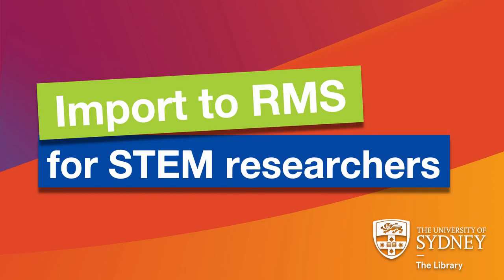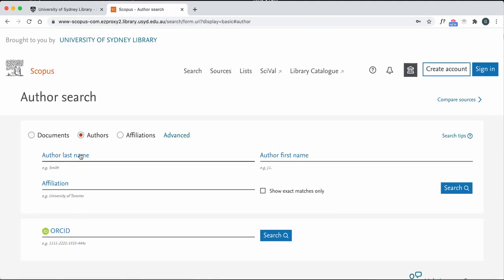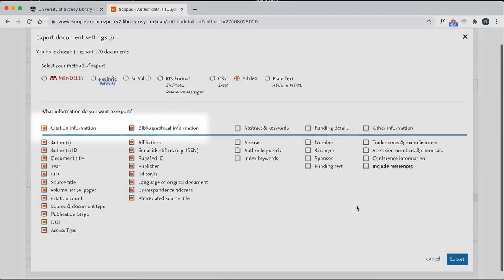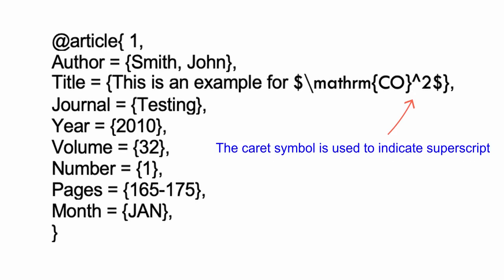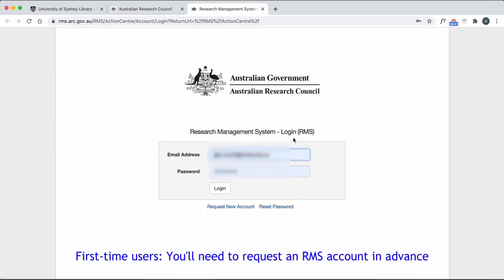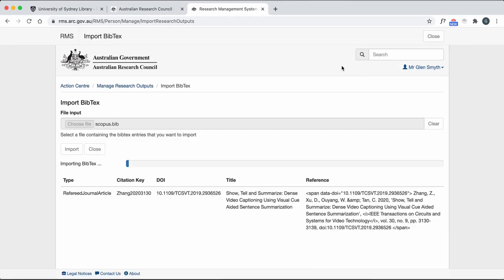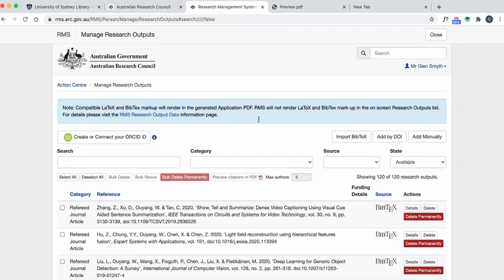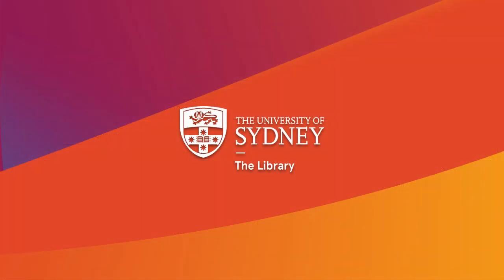Import to RMS for STEM researchers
This video will step STEM researchers through importing your research outputs into your profile in the Australian Research Council’s Research Management System (or RMS).
0:35 Export a bibtex file from Scopus
2:18 Use further markup superscripts and subscripts to preserve meaning for symbols.
3:21 Import to RMS
5:22 Add additional research outputs such as patents